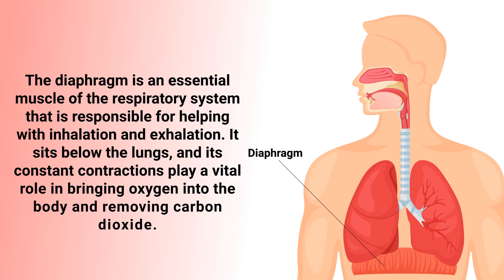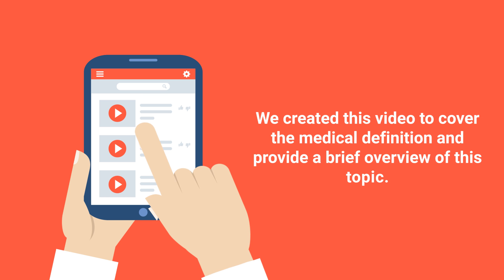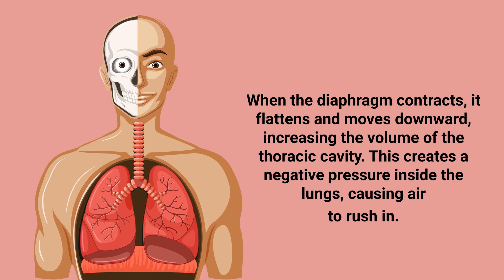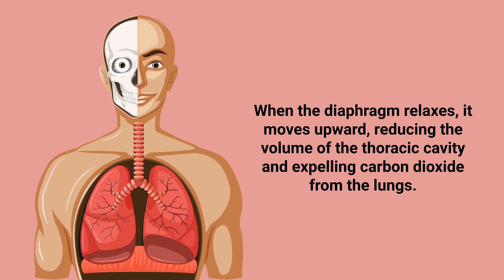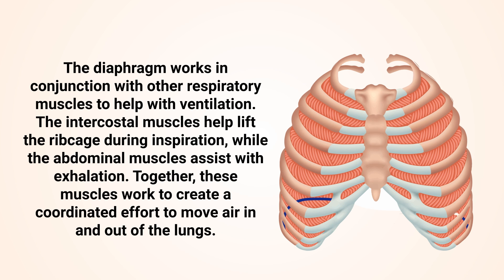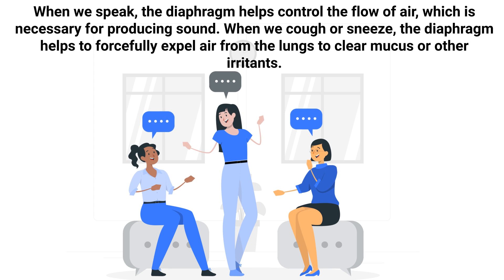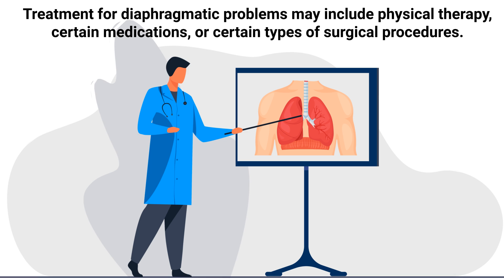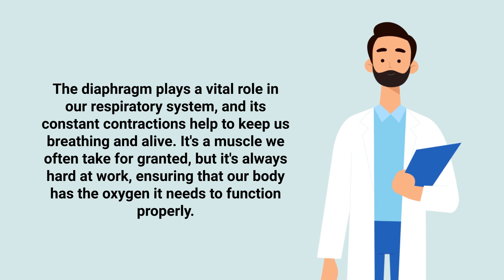Diaphragm (Medical Definition) | Quick Explainer Video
What is the Diaphragm? This quick videos covers the medical definition and provides a brief overview of this topic.

➡️Diaphragm
The diaphragm is a sheet of muscle that separates the thoracic cavity from the abdominal cavity. It is dome-shaped and attaches to the lower ribs, spine, and sternum. When the diaphragm contracts, it flattens and moves downward, increasing the volume of the thoracic cavity. This creates a negative pressure inside the lungs, causing air to rush in. When the diaphragm relaxes, it moves upward, reducing the volume of the thoracic cavity and expelling carbon dioxide from the lungs.

The diaphragm works in conjunction with other respiratory muscles to help with ventilation. The intercostal muscles help lift the ribcage during inspiration, while the abdominal muscles assist with exhalation. Together, these muscles work to create a coordinated effort to move air in and out of the lungs. The diaphragm is also important for other bodily functions, such as speech, coughing, and sneezing. When we speak, the diaphragm helps control the flow of air, which is necessary for producing sound. When we cough or sneeze, the diaphragm helps to forcefully expel air from the lungs to clear mucus or other irritants. Problems with the diaphragm can result in shortness of breath and difficulty breathing.

➡️ Treatment
Treatment for diaphragmatic problems may include physical therapy, certain medications, or certain types of surgical procedures. The diaphragm plays a vital role in our respiratory system, and its constant contractions help to keep us breathing and alive. It's a muscle we often take for granted, but it's always hard at work, ensuring that our body has the oxygen it needs to function properly.

⏰TIMESTAMPS
0:00 - Intro
0:28 - Diaphram
1:50 - Treatment